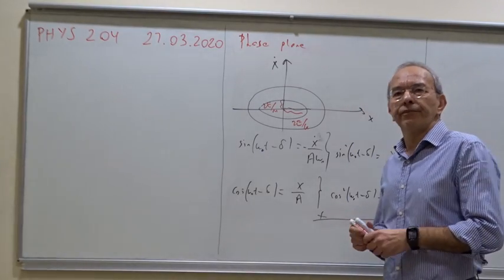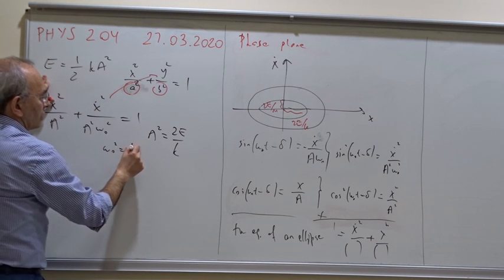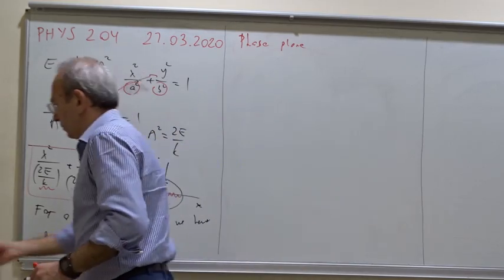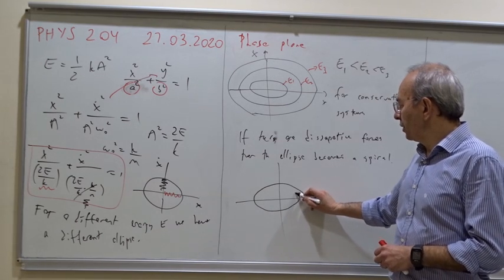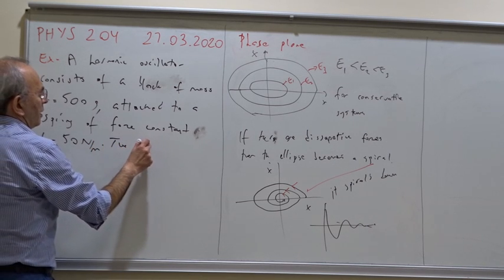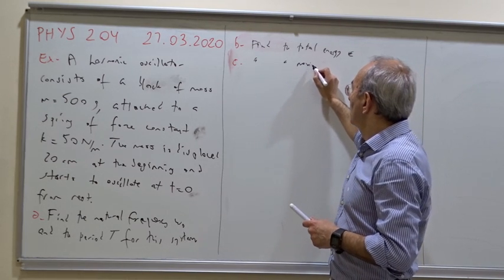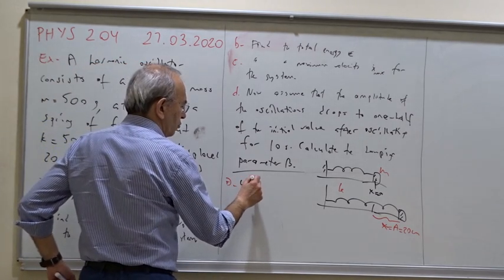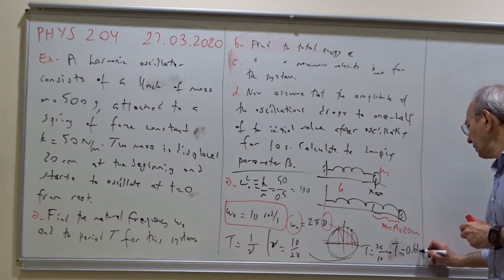Classical Mechanics - Simple Harmonic Motion - 4 (SHM - 4)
This video is the fourth part of the lecture...